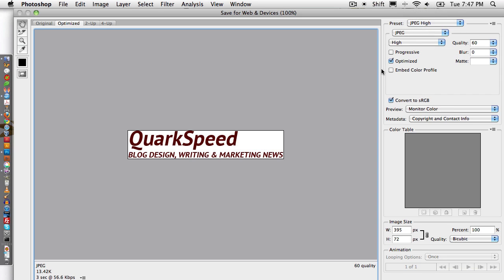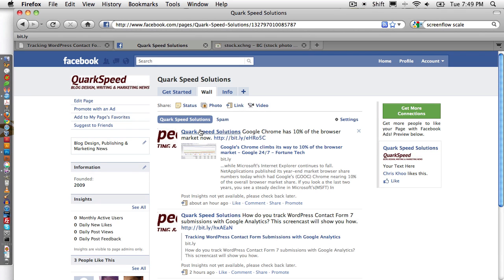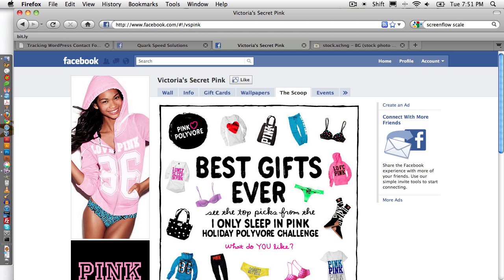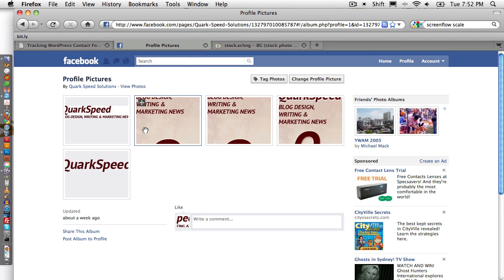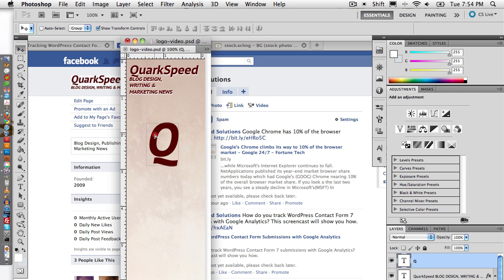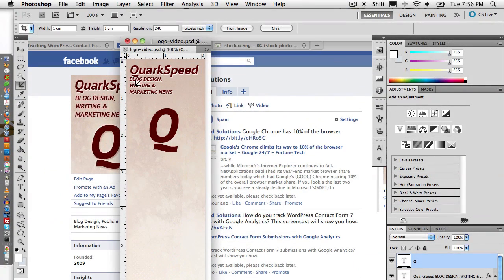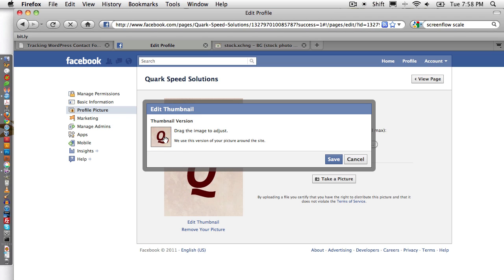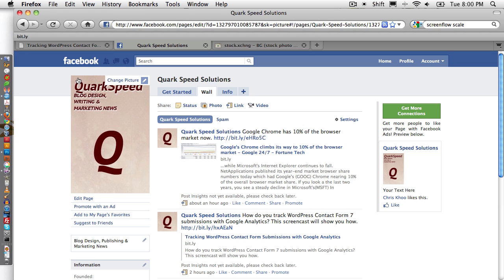How to Design Facebook Page Logos Properly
Facebook Page logos can be a minefield to design for.  Learn what mistakes to avoid and beautify your Facebook presence with a beautiful profile picture and thumbnail.